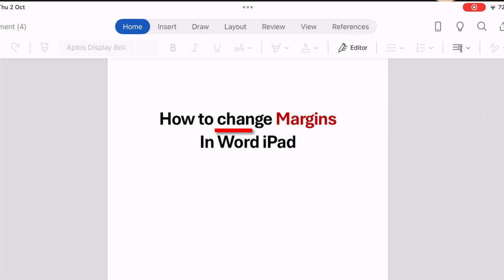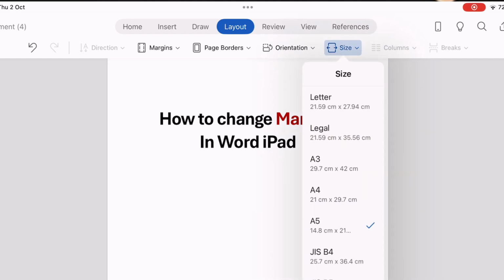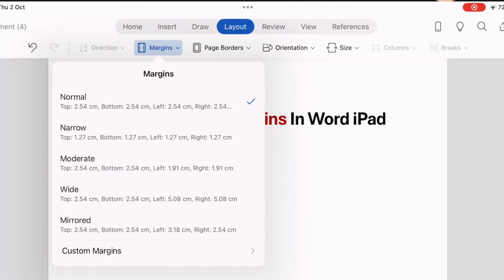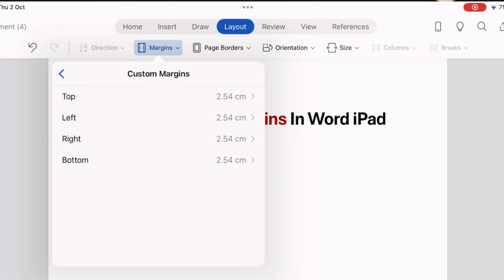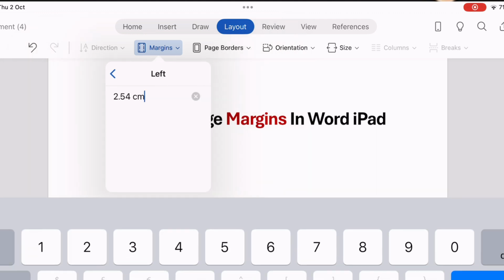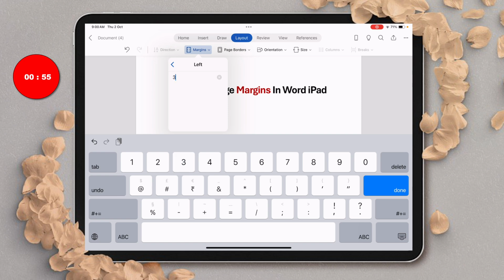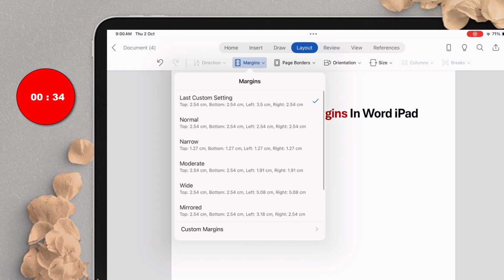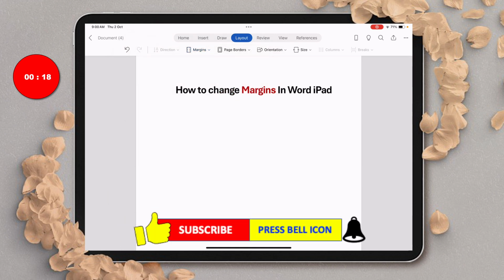How to Change Margins In Word [ iPad ]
Learn in this video tutorial How to Change Margins In Word iPad. To change margins in Microsoft Word on an iPad, open your document, tab "Layout" tab. On the Layout tab, select "Margins" and then choose a preset option from the drop-down gallery, or select "Custom Margins" to enter your desired measurements for the top, bottom, left, and right margins in cm or inches.
Step-by-step guide:
1. Open the Microsoft Word app on your iPad and open your document.
2. Select the "Layout" tab from the menu bar.
3. Tap the "Margins" button.
4. Choose a margin option from the gallery, such as "Normal," "Narrow," or "Moderate," or select "Custom Margins" to set your own values.
5. If you select "Custom Margins," enter the desired measurements for the Top, Left, Right, and Bottom sections, then tap "OK".
The document margins will update automatically after your selection.